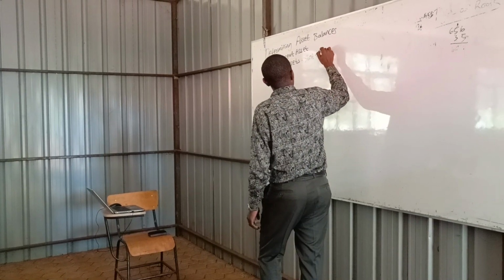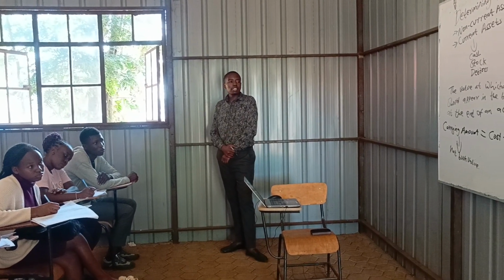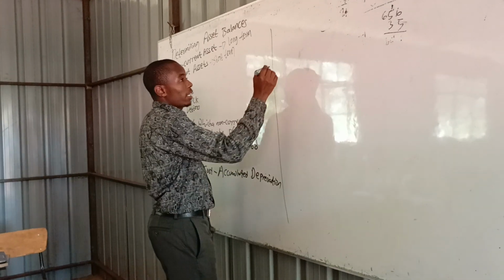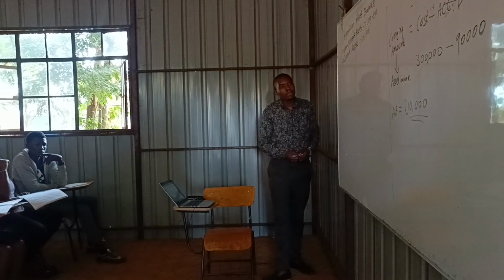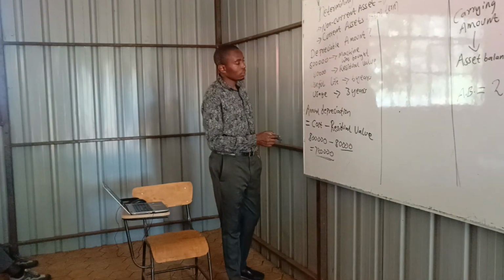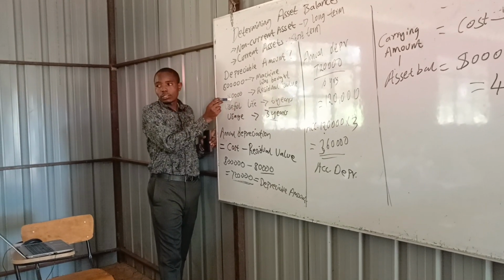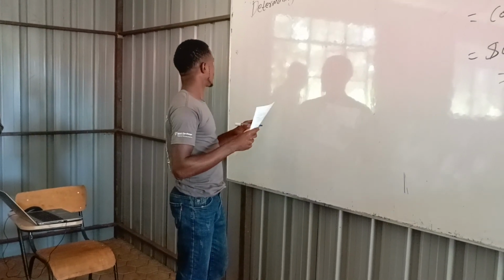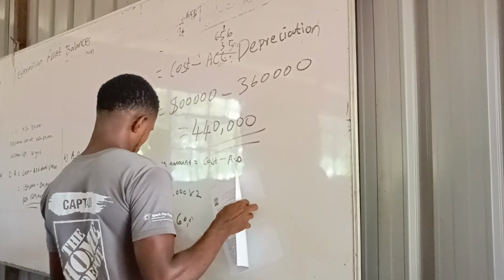Financial Accounting A3